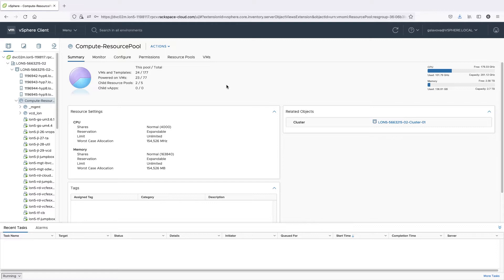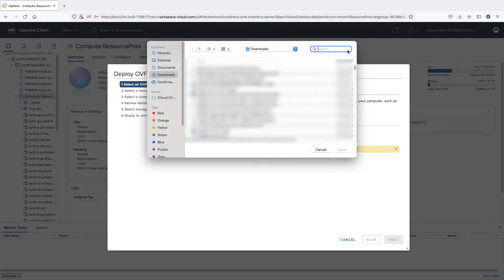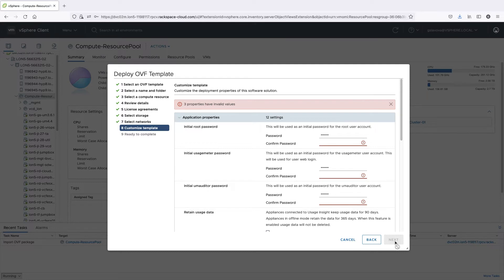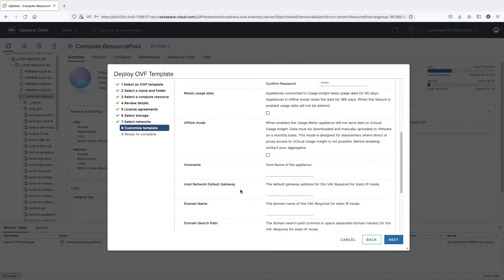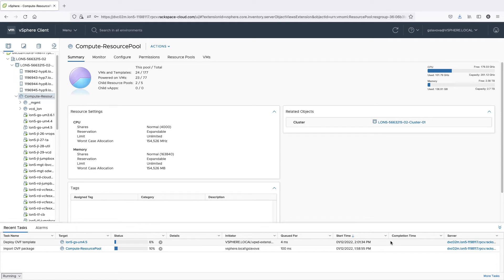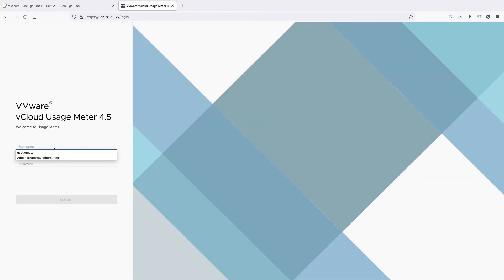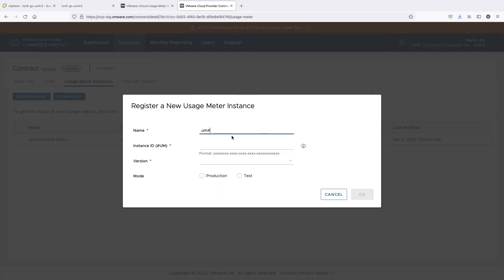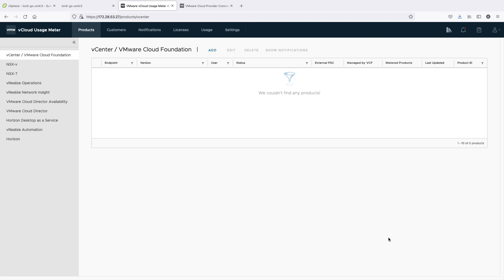vCloud Usage Meter 4.5 Installation and Configuration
This video demonstrates how to install, configure and register vCloud Usage Meter 4.5.